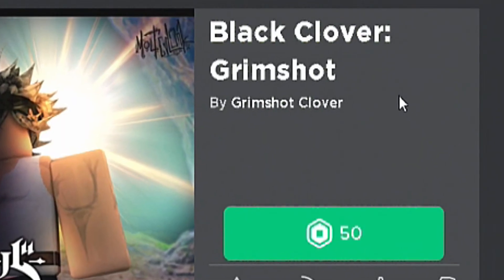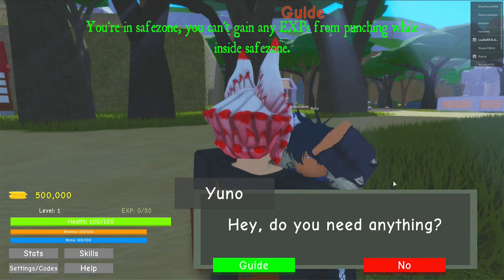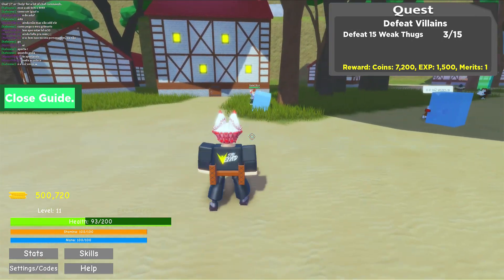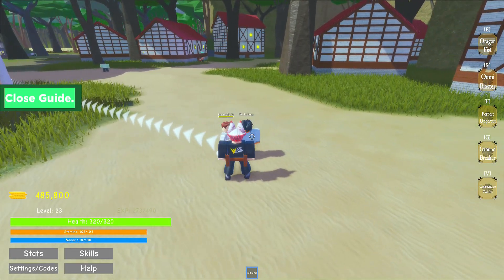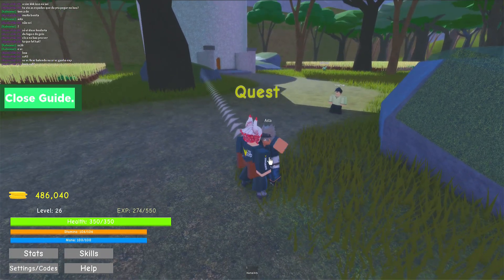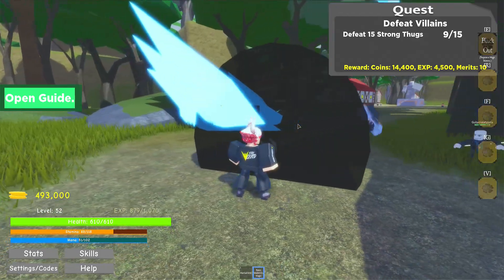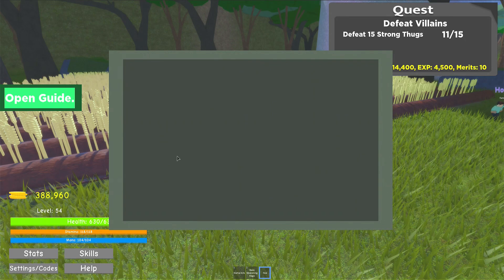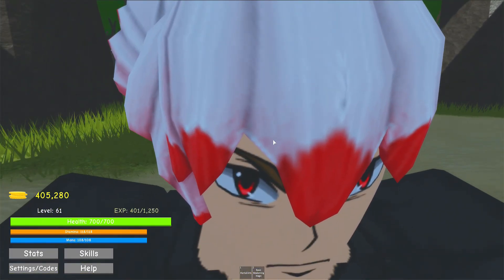The Black Clover Roblox Game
The Black Clover Roblox Game... is this anime roblox game any good? Find out nex- I mean, in this video! It's called Black Clover Grimshot.